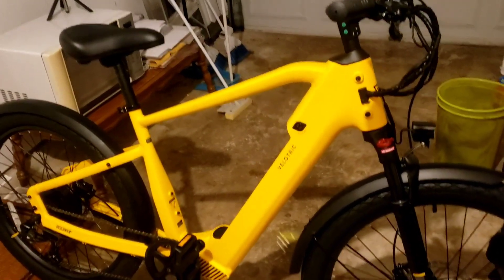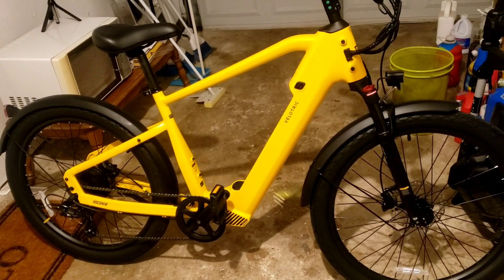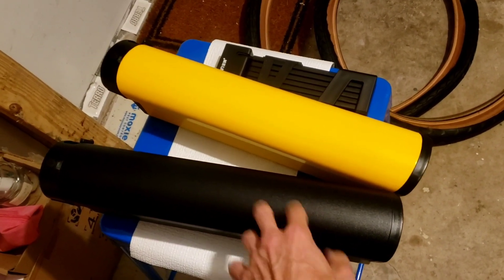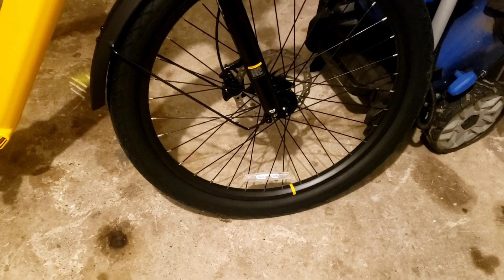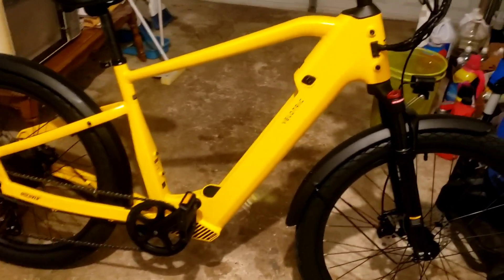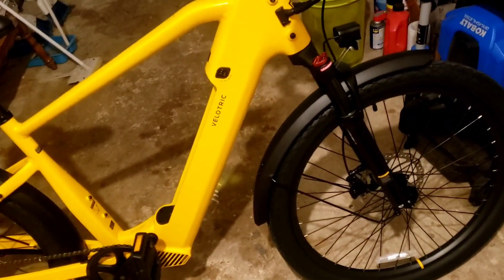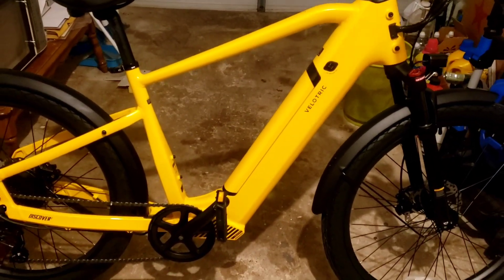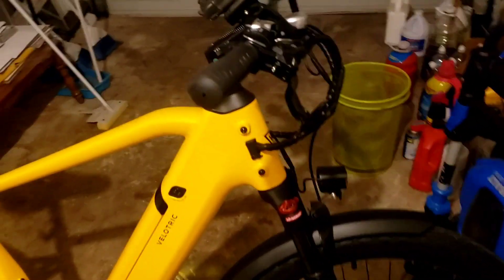average Joe overview of the velotric discover 1